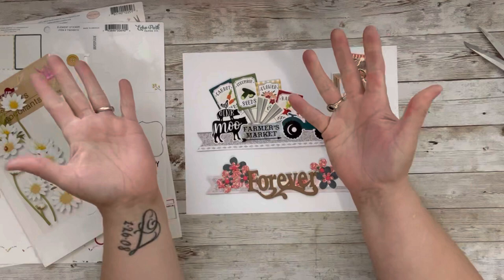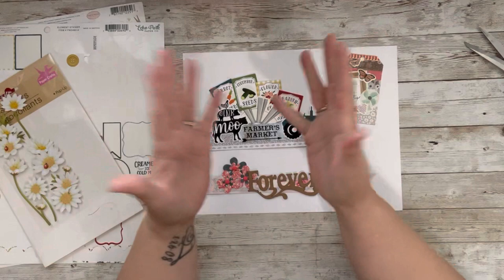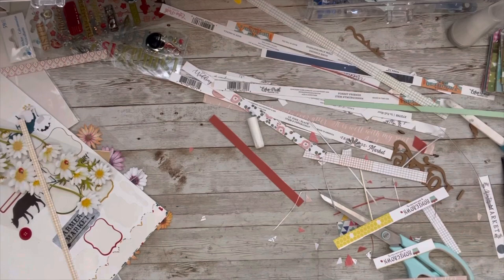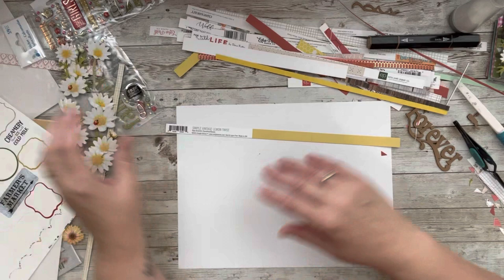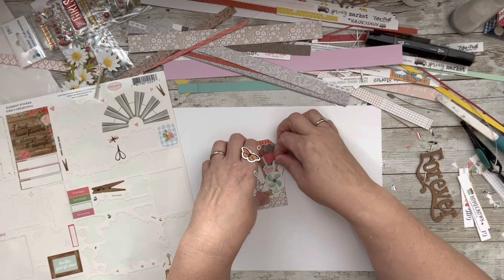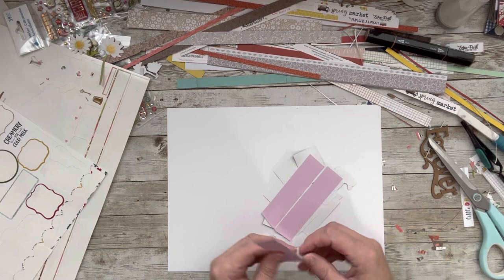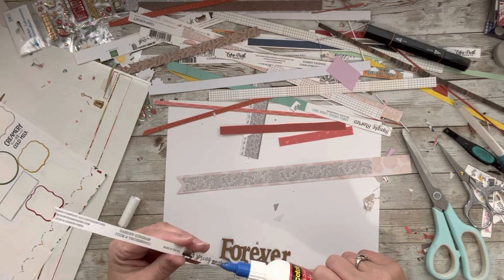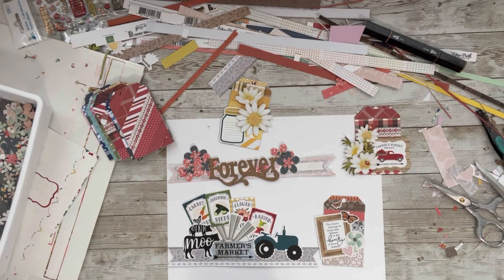NO TOOLS EMBELLISHMENTS | Using Scraps to make Embellishments | DIY Embellishments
Using up my scraps and stash to create embellishments for swaps with my scrappy friends.

CLICK HERE FOR AMAZON LINKS TO PRODUCTS I ENJOY.

If you like this video, I invite you to view my Weekly Embellishment Swap playlist. Each week I create an embellishment for the embellishment swaps and share it here:

I will always be so grateful to my friends at LOVE RTS Facebook group for allowing me to start swapping with my scrappy friends. As of, 2023, Ginger's Corner will be hosting all future swaps. You can swap with us and I invite you to join Ginger's Corner FB group.